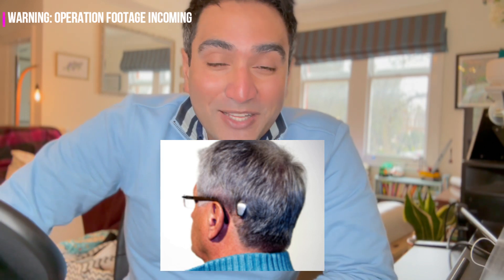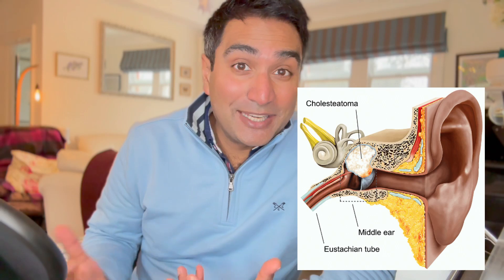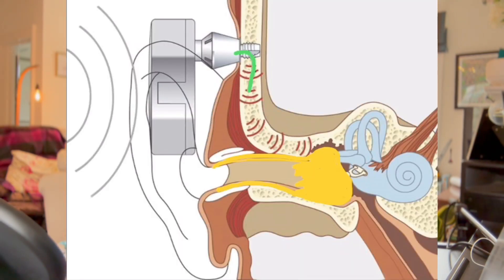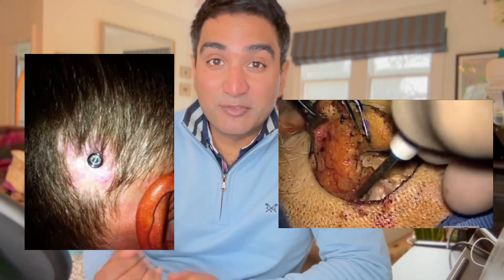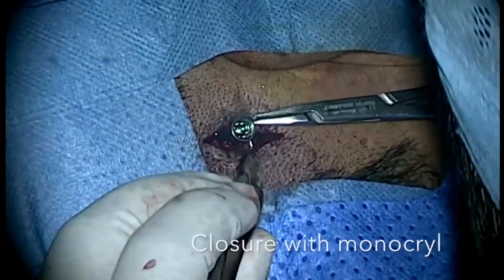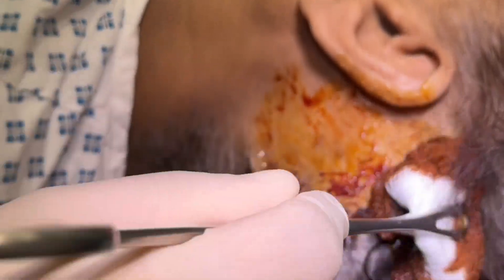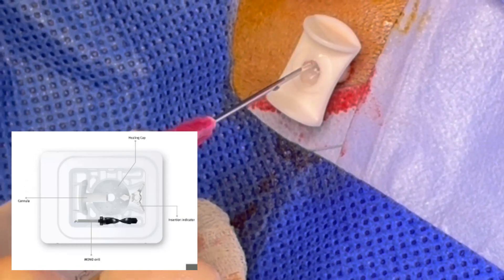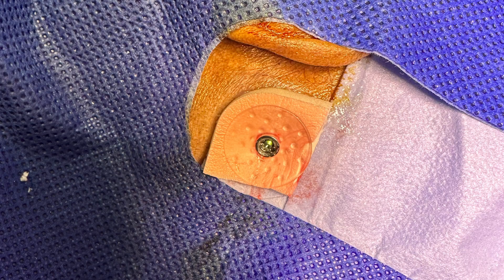Bone Anchored Hearing Aid Surgery explained: 2023 edition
Bone Anchored hearing aids originated in the 1970s and have given thousands around the world the chance to access sound again.

This video shows the modern surgical technique for fitting bone anchored hearing implants. It is not sponsored or endorsed by Oticon but we are always grateful for the support of all the hearing implant manufacturers we work with.

Joseph Manjaly MBChB BSc DOHNS FRCS (ORL-HNS)
Consultant Otologist & Auditory Implant Surgeon
London, UK